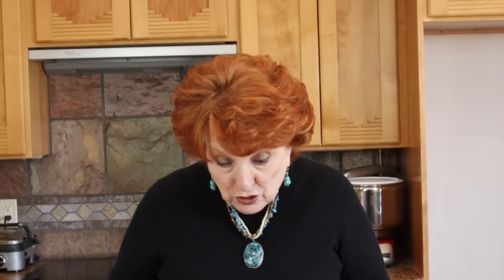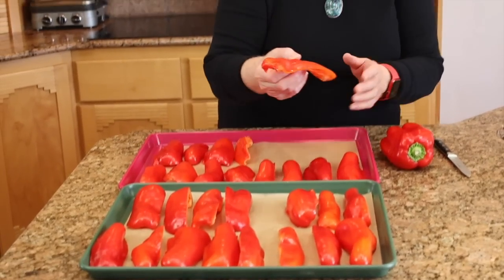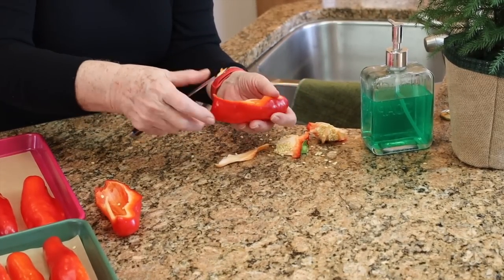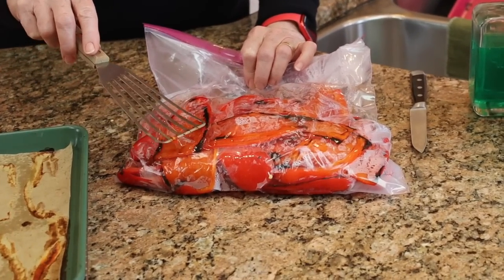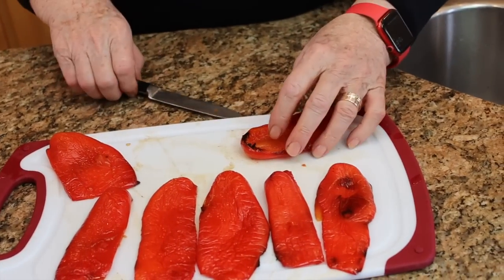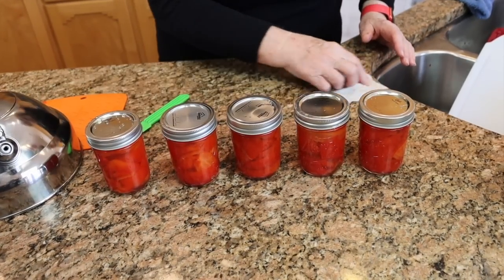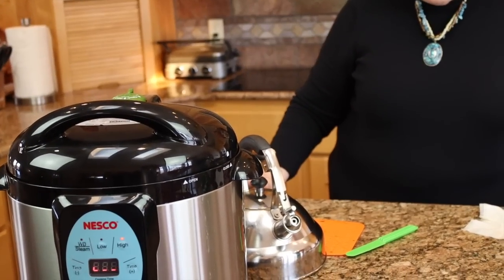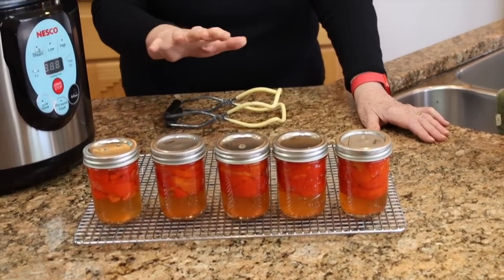Canning Roasted Red Bell Peppers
We shot this video prior to our kitchen remodel when our new refrigerator was across the room.  This is my first experience pressure canning red peppers.  We think they look beautiful in the jars and they taste great!